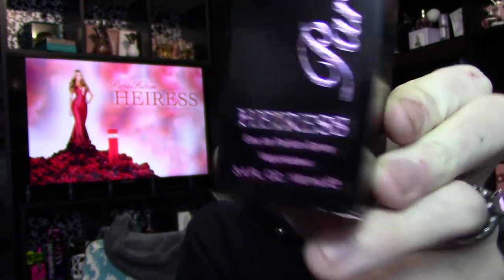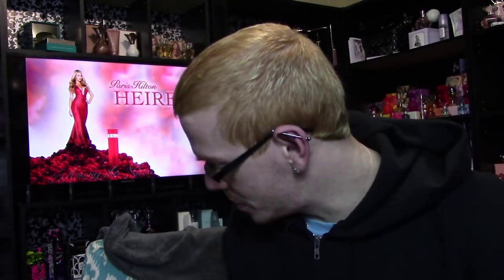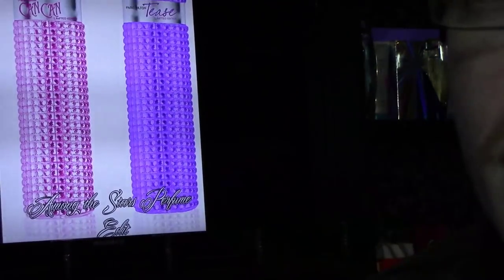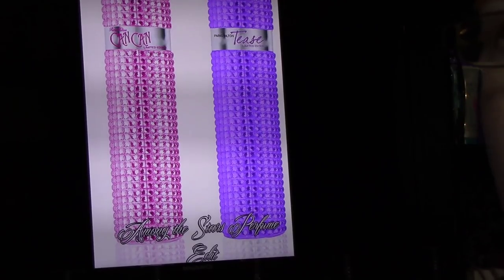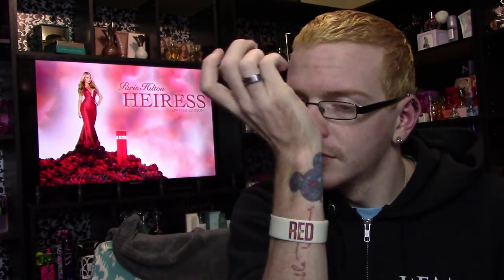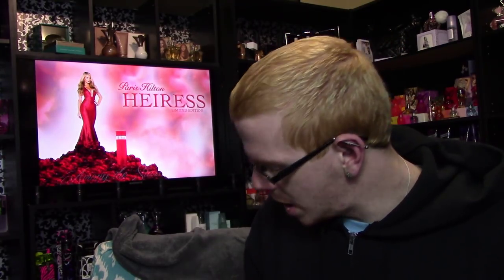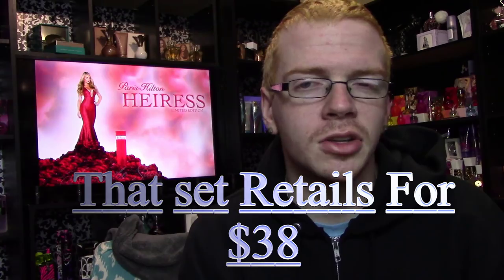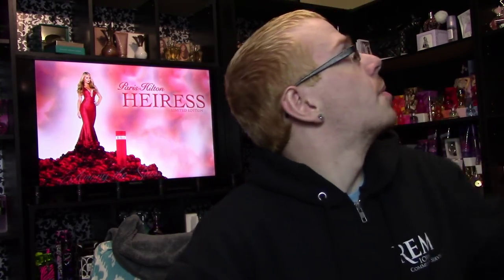Paris Hilton Heiress Limited Edition Perfume Review 🌟 Among the Stars Perfume Reviews 🌟